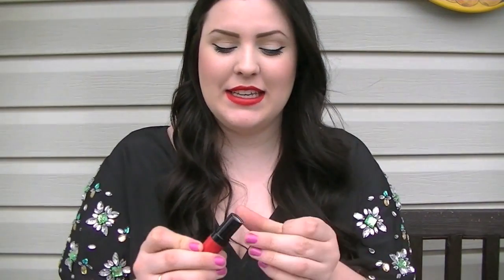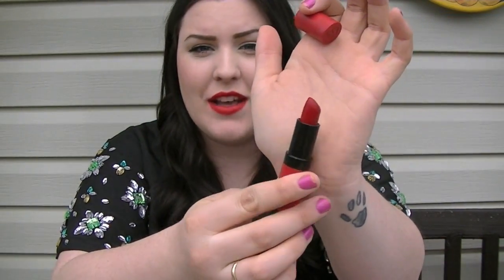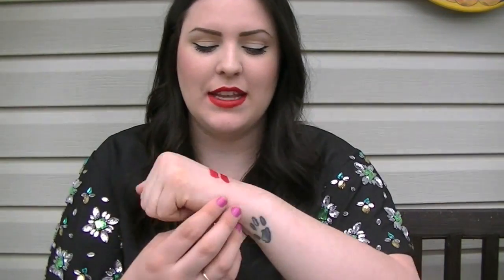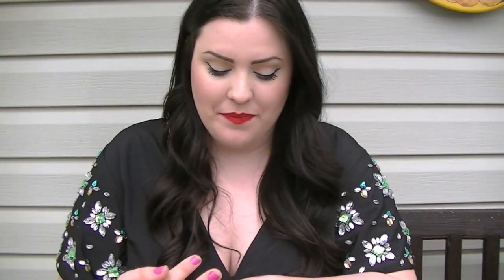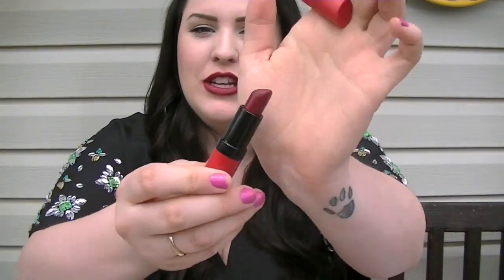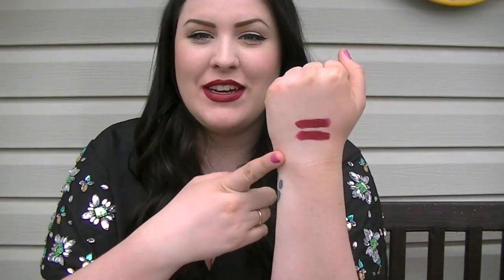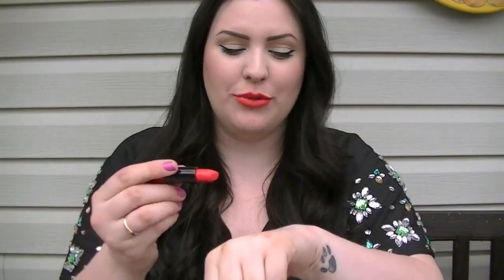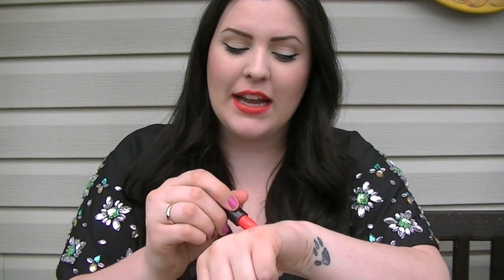REVIEW: RIMMEL KATE MATTE LIPSTICK - SWATCHES + MAC DUPES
Review of the Rimmel Kate Matte Lipstick + Swatches on lips. These lipsticks are not drying, they have a fantastic fruity scent and are affordable. The matte texture is lovely on the lips and easy to apply if you are wanting to branch out and try a matte lipstick. I have the shades 110, 107 and 111. There is a wide variety of beautiful versatile colors great for all skin tones.

Bailey Van Der Veen
Carman, Manitoba
R0G 0J0
Canada